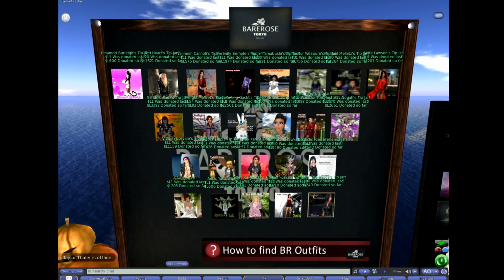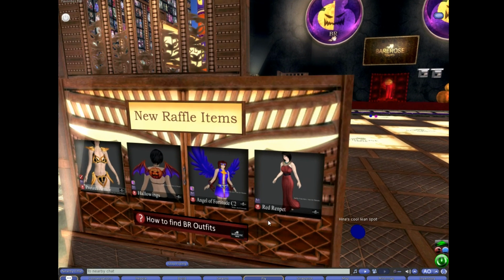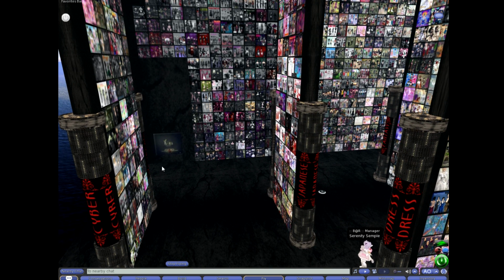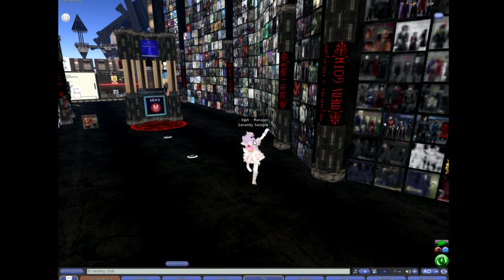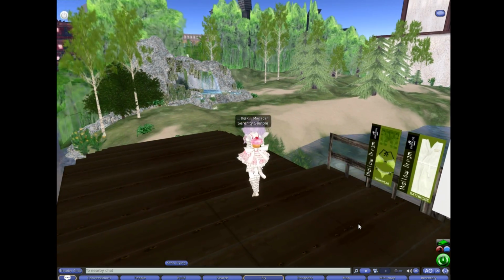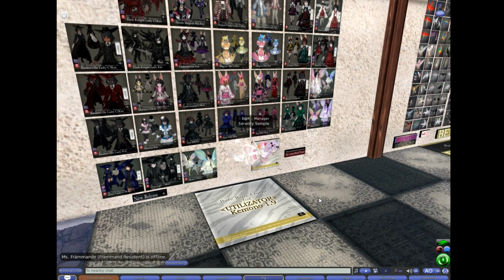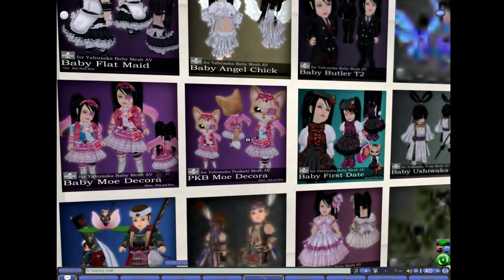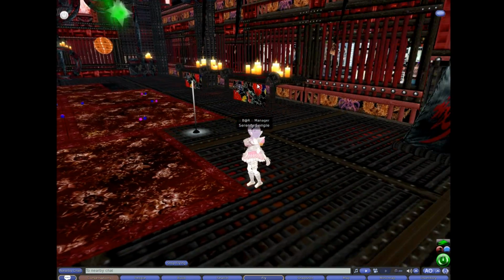Sereni Vlog - Bare Rose 101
Pardon for the bits of static and such in the video (headset was being weird again). This is a overview of the BareRose store and guide if you will to navigating the two sims and sections. Hope this guide helps! ^ ^